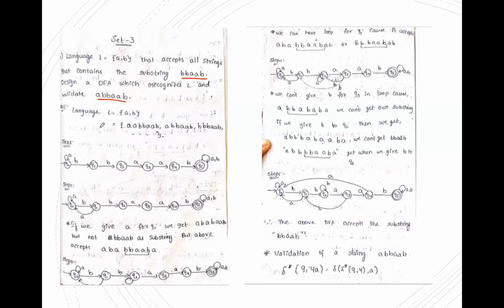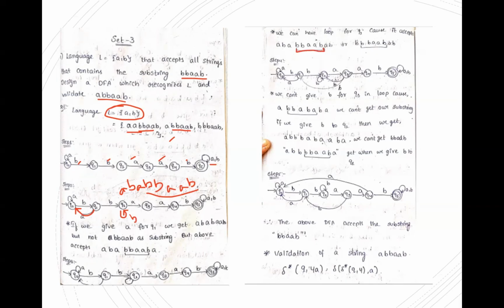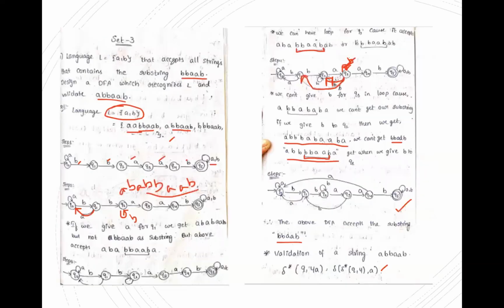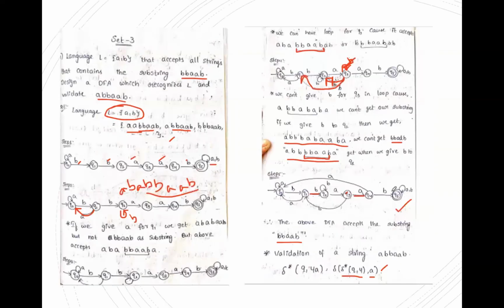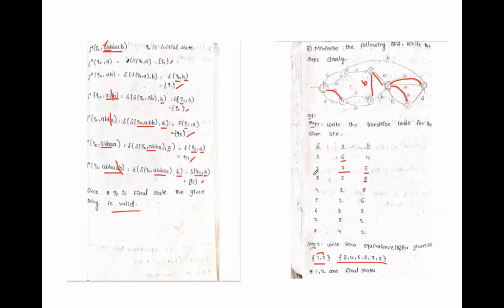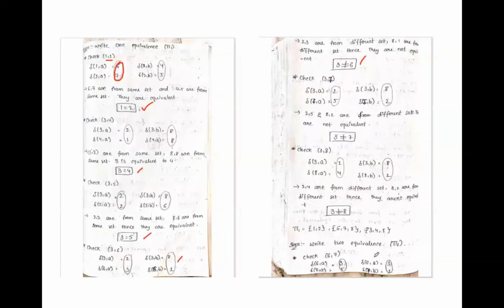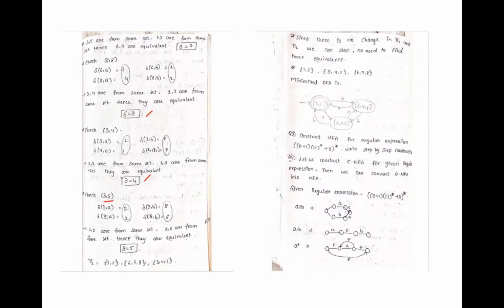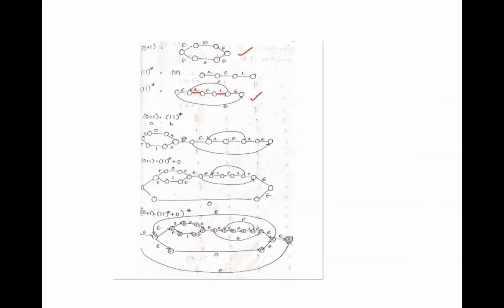Lecture 113# Previous years solved papers - 3| Theory of Computation